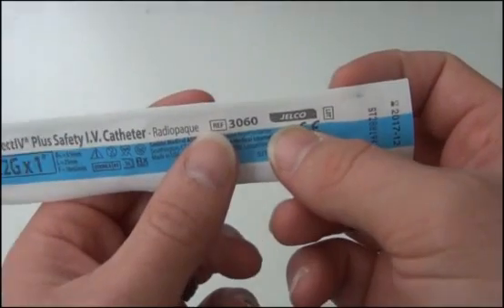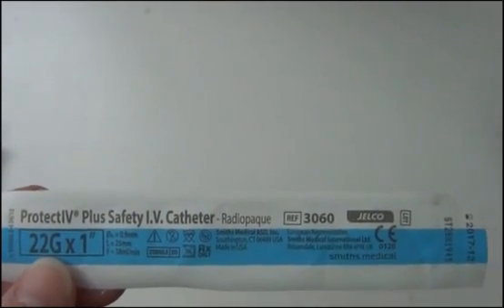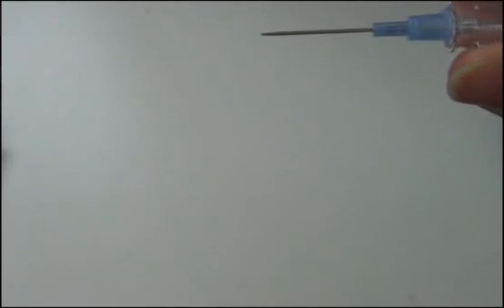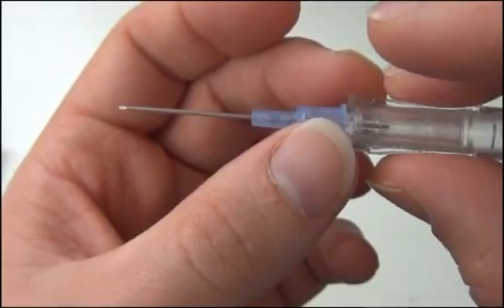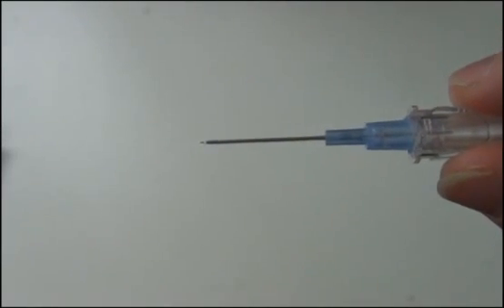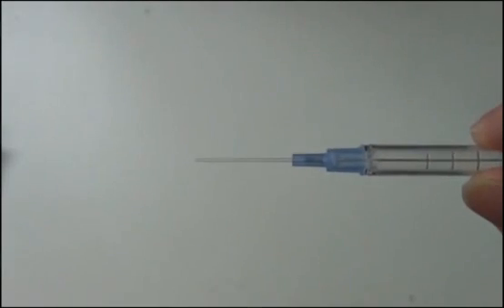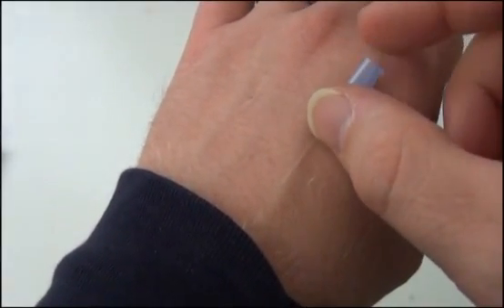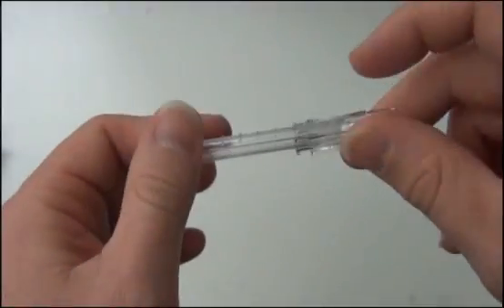IV Basics: an Introduction to IVs (how to start an IV)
This is a basic overview of starting IVs and provides a closeup of the components of the actual IV catheter.